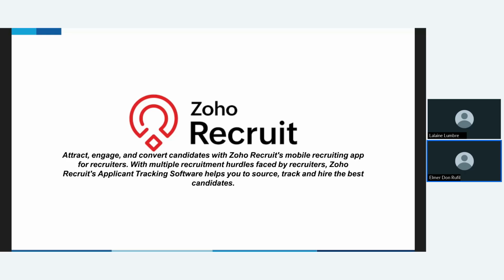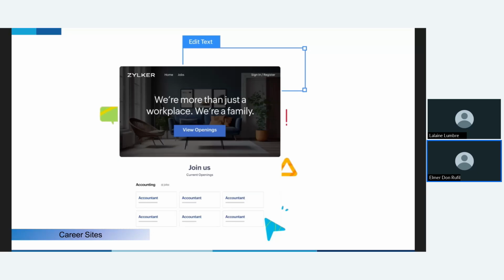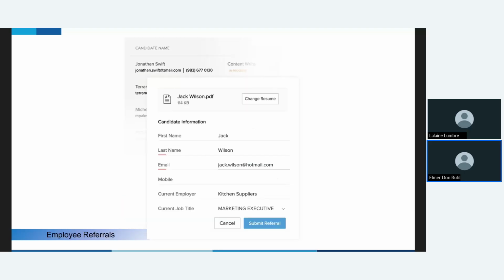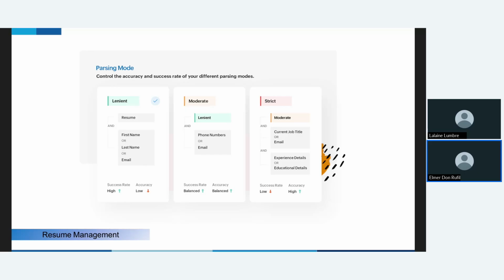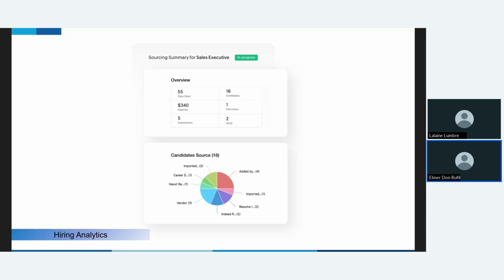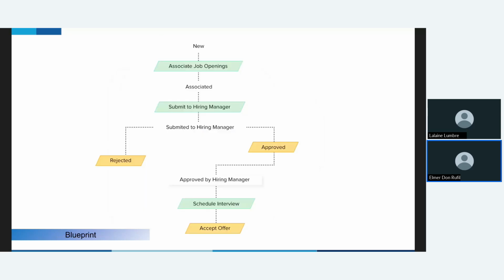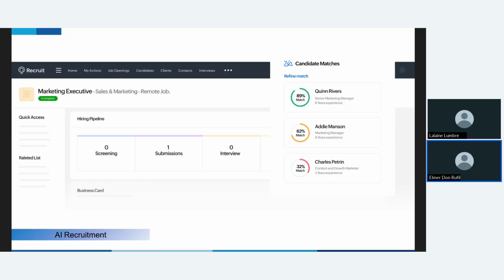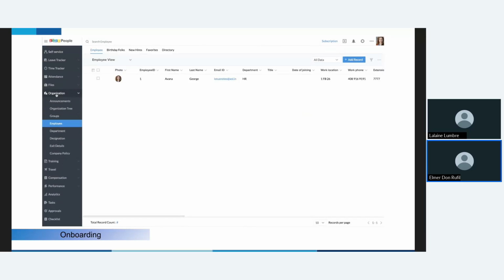From Screening to Onboarding: Zoho Recruit Features You Need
Tired of juggling multiple tools for recruitment? With Zoho Recruit, you can manage your entire hiring process in one powerful platform — from posting job openings to onboarding top talent.

📌 What you’ll learn:
-How to streamline candidate screening with smart tools
-Conducting seamless video interviews and evaluations
-Tracking outcomes and automating follow-ups
-Managing offers and onboarding in one platform
-Leveraging analytics for smarter hiring decisions

Whether you’re a growing business or an established enterprise, Zoho Recruit helps you build a faster, more efficient, and smarter hiring process.

As a Zoho premium partner and trusted CRM solutions provider in the Philippines, we help businesses implement the right tools for success — from Zoho Recruit ATS to CRM and other business solutions in the Philippines.